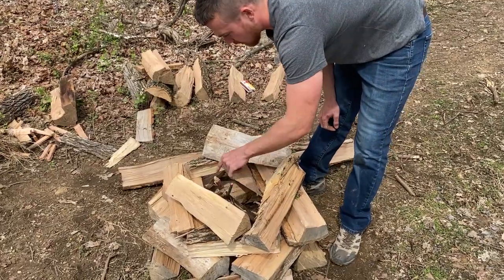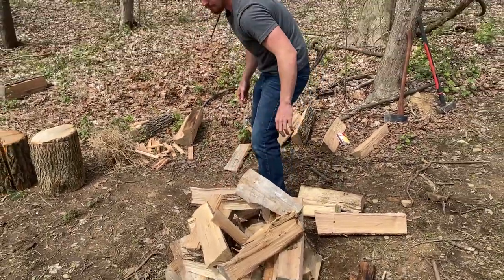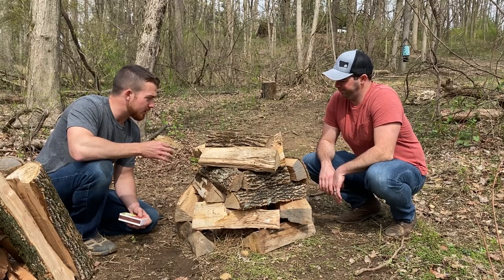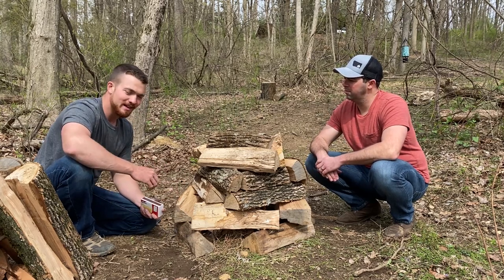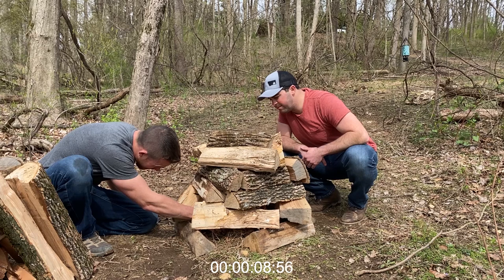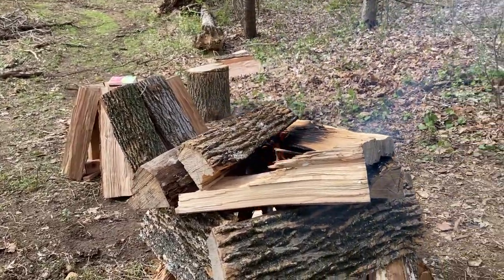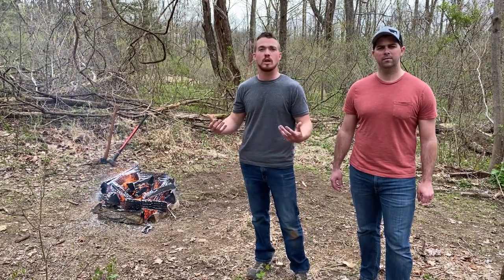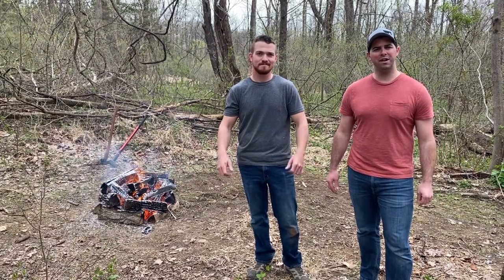We Made a Huge Fire in Under 5 Minutes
Have you read my free newsletter?  It's called flybuyer - where aviators get their news.  If you’re a pilot, aircraft owner or someone who just loves aviation - this newsletter is for you!  to read the best darn aviation newsletter 😎

We'll show you how to make a big campfire, extremely fast, with just one match and with no gasoline, lighter fluid or other propellants needed!  This setup is called the "log cabin" fire method, but with a twist :)

My Favorite Gear for Pilots, Creators and Everyday Life: